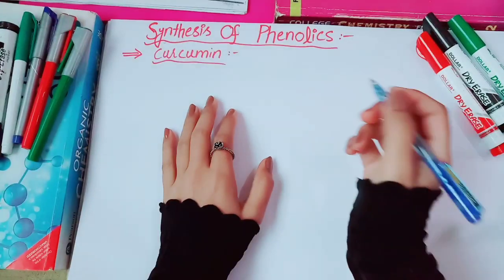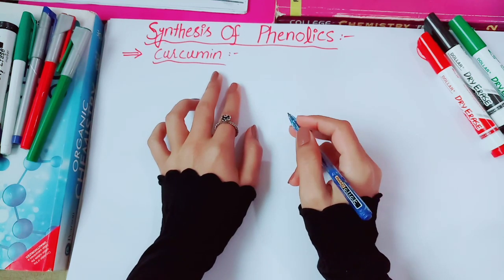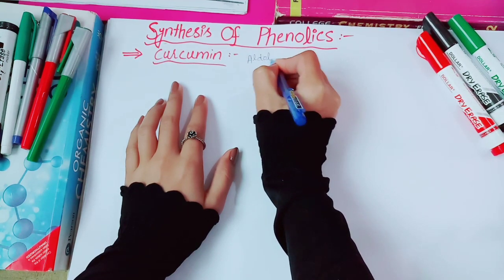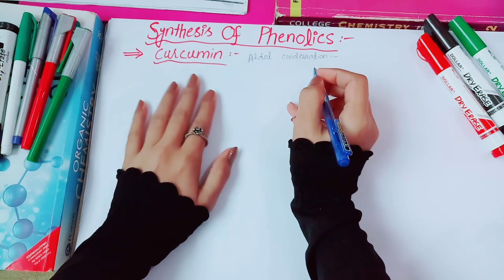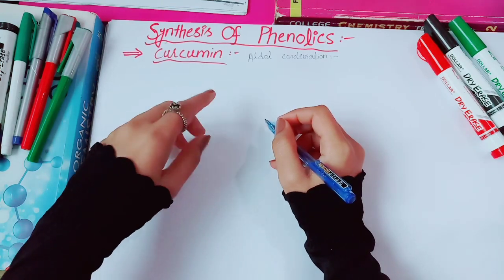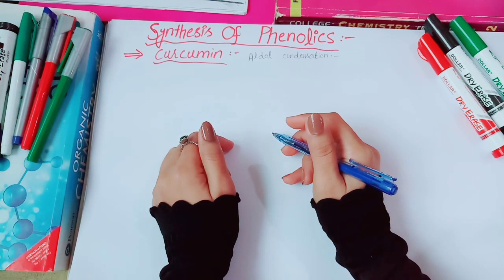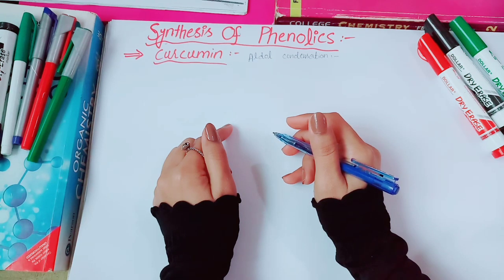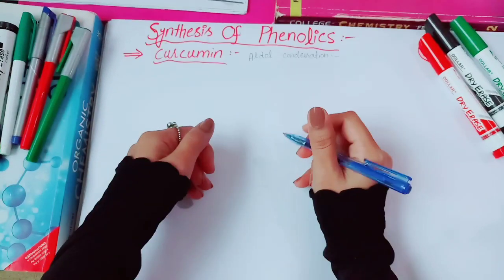Detailed Mechanisms For Synthesis Of Curcumin And Gingerol|Phenolics Derivatives|Medicinal Effects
Hi everyone!
This is again a requested video..someone asked to make a video on detailed mechanisms of synthesis of Phenolics Class of Compounds.In this video i have described the medicinal properties and complete mechanisms for the synthesis of Curcumin and Gingerol these are derivatives of phenolics.i have explained the complete mechanisms of synthesis along with their medicinal properties and health benefits.In next video i will give the synthesis of Chlorogenic Acid and so on..If you also want me to make a video on topic of your choice tell me in comment section down and i'll make a video.if you liked my effort give a big thumbs up and do not forget to like,subscribe and comment about video ,thanks ,stay blessed..here is the link for the synthesis of Chlorogenic Acid,